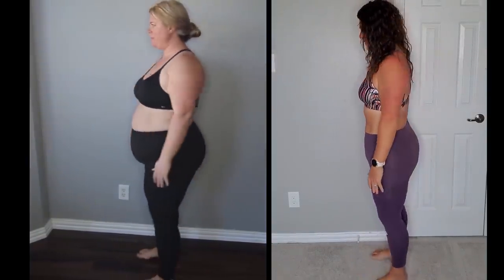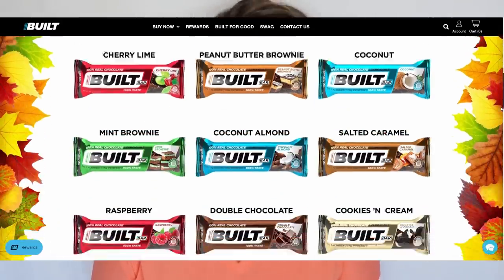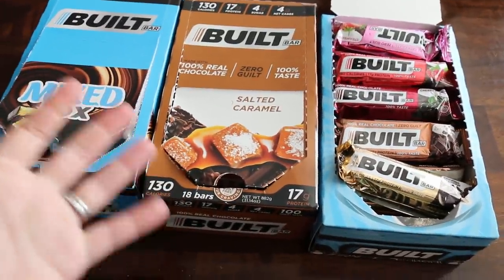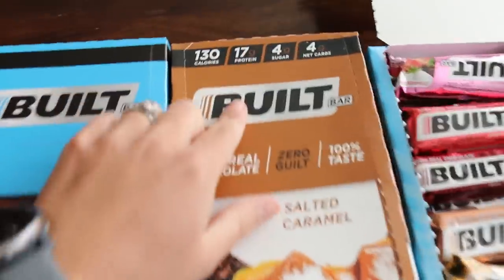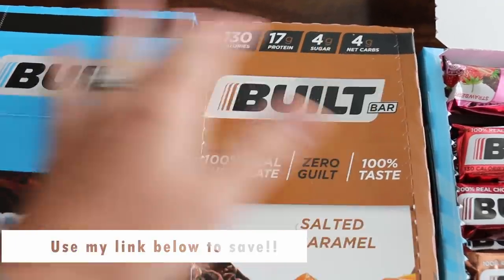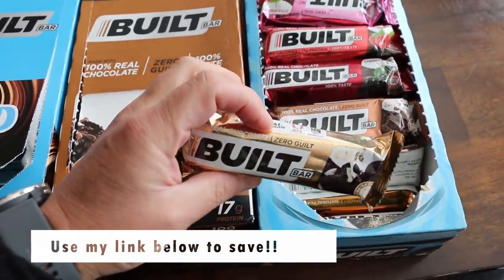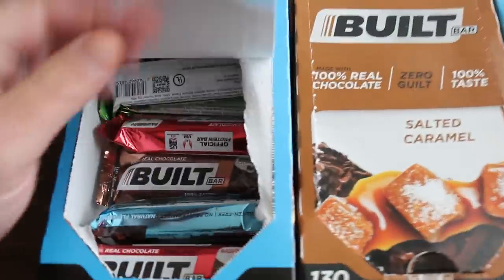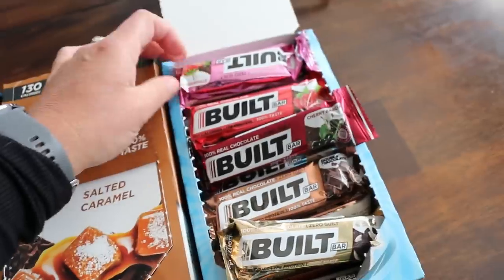Week 144 Keto Transformation │I'm Mad At Everything │The Frustrations Of A Weight Loss Journey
Week 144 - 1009 day - 2 years 9 months

This week we head to Florida to visit our family which means a road trip and a beach house. We will be seeing my parents, my sister, Kyle's parents and his sister.

As far as last week goes weight loss wise, I was a mess! When my monthly cycle shows up I'm more emotional than I normally am and I let stress/anxiety/emotions get the best of me. I'm also in this weird place where I'm bored! Boredom leads to eating all the things. I snacked all week and I over ate. Watch the video to hear the rest of my saga!

Keto Rewind's Amazon Store

Keto Krisp Promo: Save 15% with code KETOREWIND and this special

Bamboo Triple Salt Pepper Box
Food Scale
2 Tablespoon
Garmin vivoactive 4